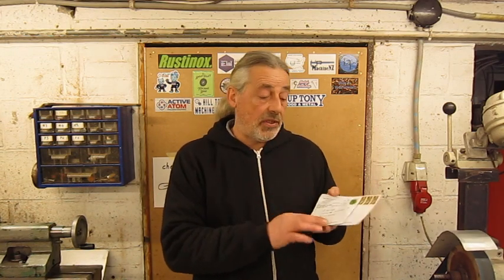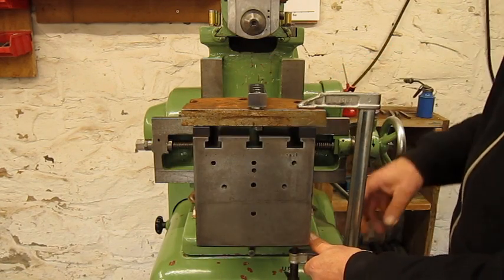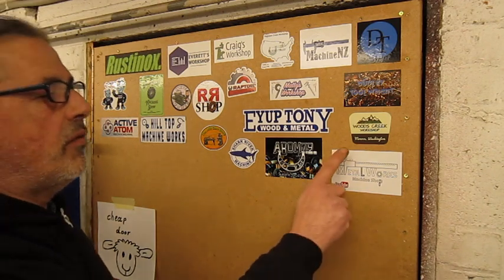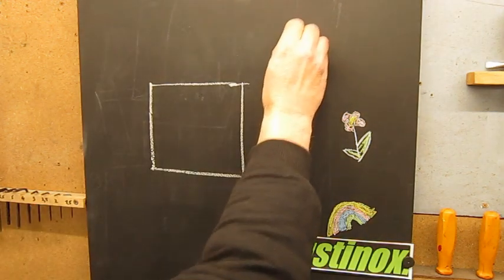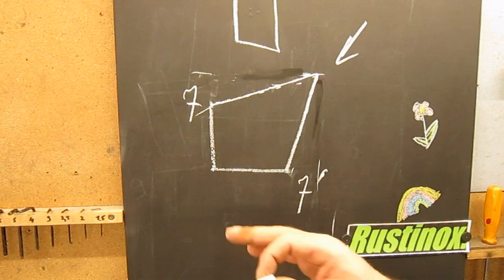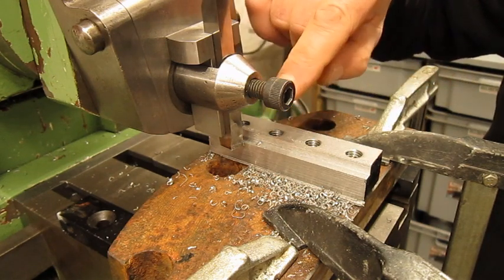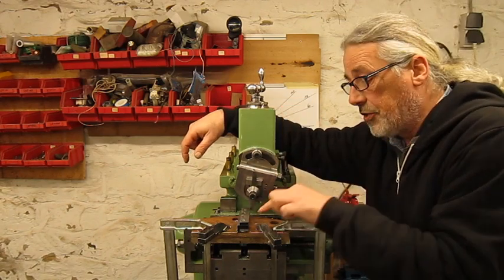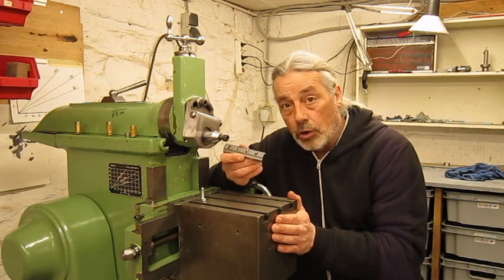Back to the basics. T-nuts.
How to use a shaper.
We start from the beginning... making t-nuts.